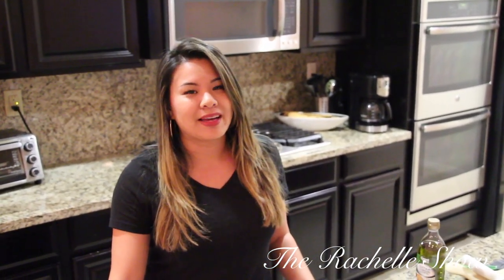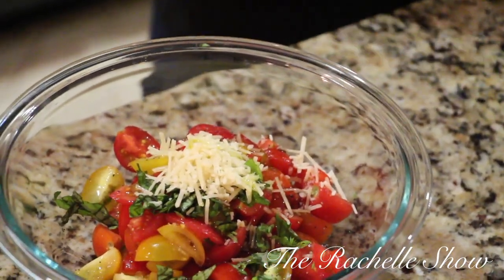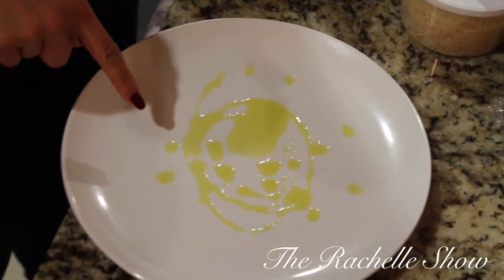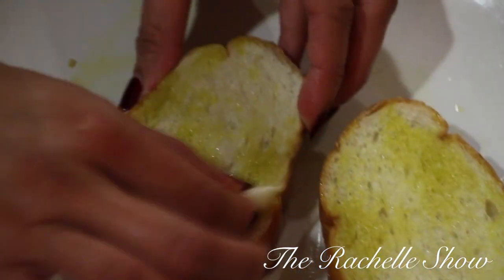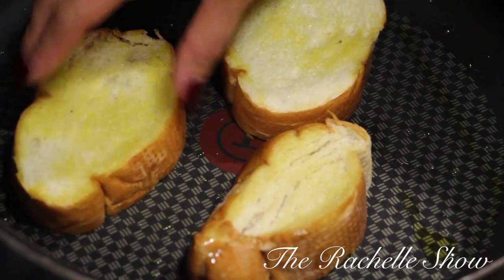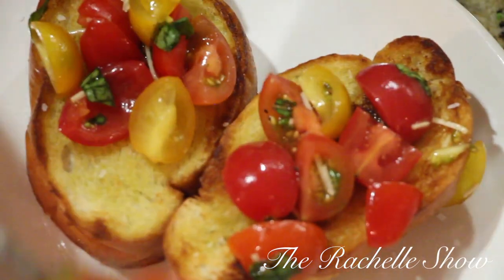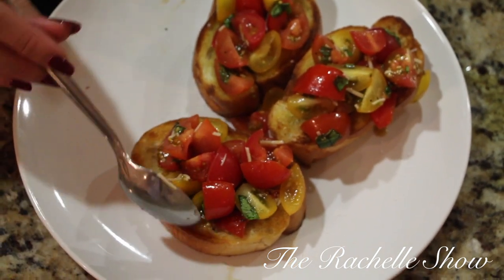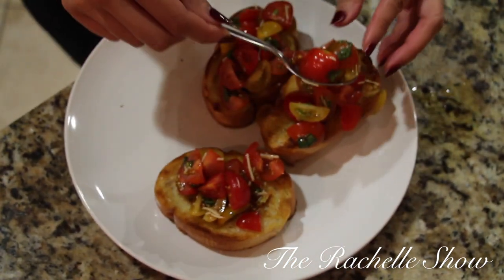How To Make Bruschetta Like In The Movies | The Rachelle Show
I saw a scene where they made Bruschetta in the movie Julie and Julia and it looked so dang delish that I wanted to make it myself...so I did!

And dude. delish it was. Try it! Thank me later.

Tomato Basil Bruschetta

INGREDIENTS
1/2 baguette, sliced into 1/4 inch pieces
1 garlic clove
2 cups tomatoes, diced
1 tablespoon basil, roughly chopped
1 tablespoon Parmesan, shaved and roughly chopped
1/4 teaspoon balsamic vinegar
1/4 cup extra virgin olive oil
Pinch of salt, fresh ground black pepper to taste
INSTRUCTIONS
In a medium bowl, combine tomatoes, basil, Parmesan,  balsamic vinegar, 1 teaspoon of olive oil, pinch of salt, and ground black pepper to taste. Let sit about 10 minutes to let flavors marinate while toasting the bread.
Brush both sides of baguette slices with the remaining olive oil and rub with garlic clove.
Heat 1 tablespoon of olive oil in a large skillet over medium heat. Cook the slices in the skillet until browned, gently pressing occasionally to help toast, about 3-4 minutes per side.
Sprinkle toasted slices with a pinch of salt. Evenly spoon tomato topping on each slice. Sprinkle with a little fresh ground black pepper. Serve immediately.